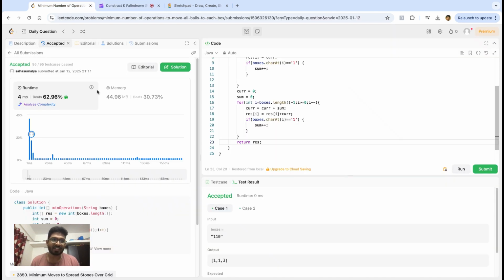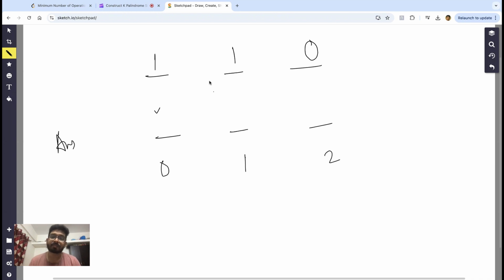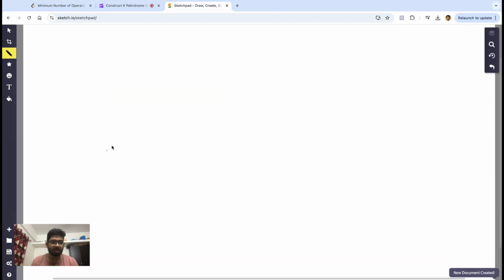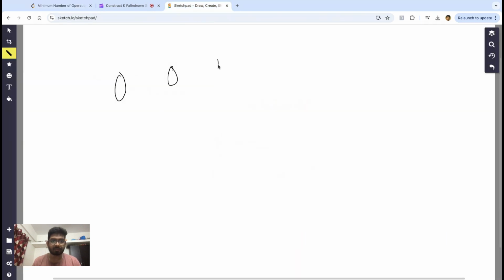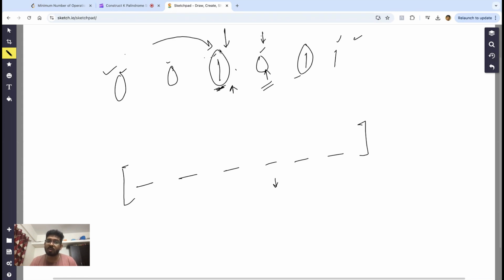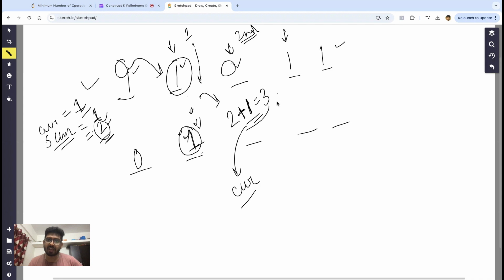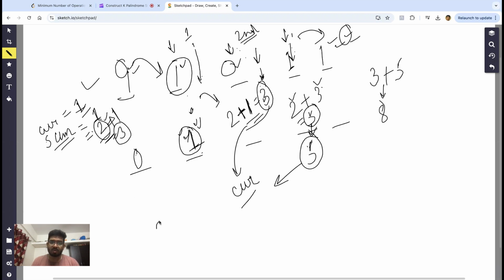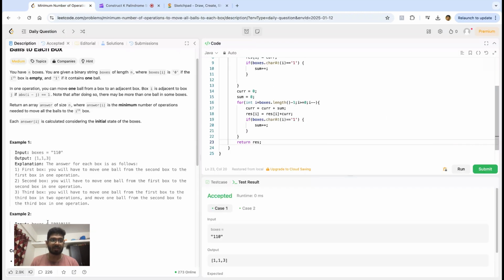Minimum Number of Operations to Move All Balls to Each Box - Leetcode Daily challenge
Lets think and brainstorm with me how to approach leetcode problems in real time interviews !!